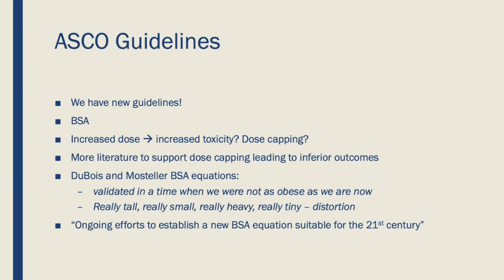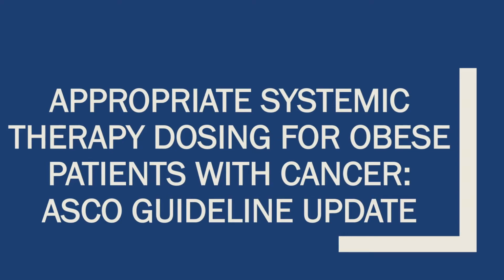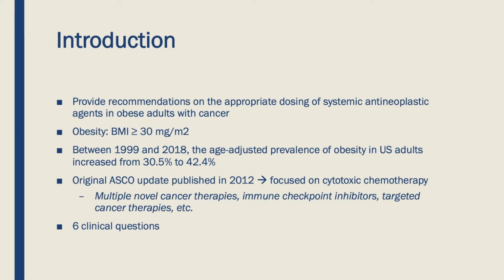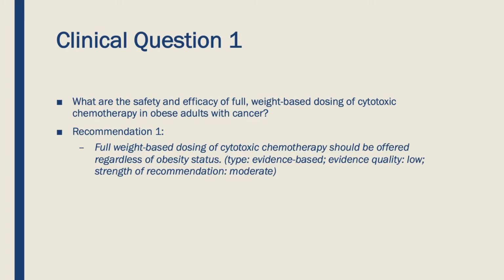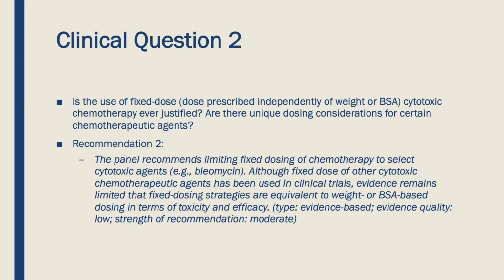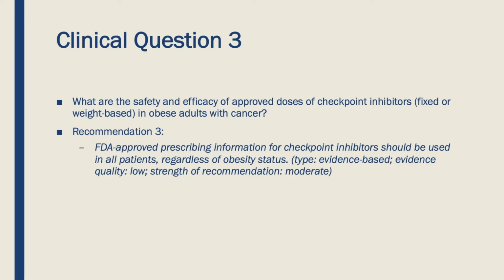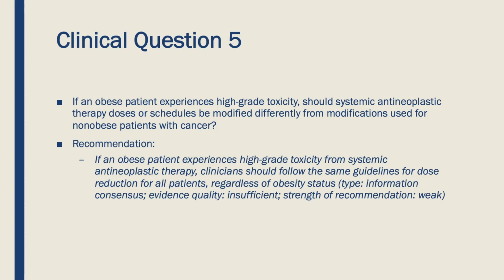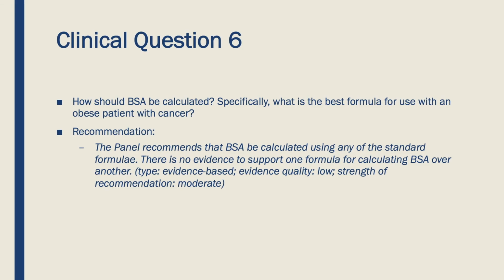ASCO Guideline Updates for Dosing Obese Oncology Patients